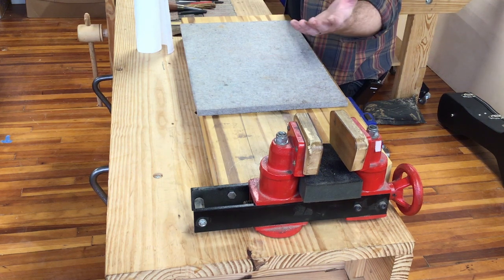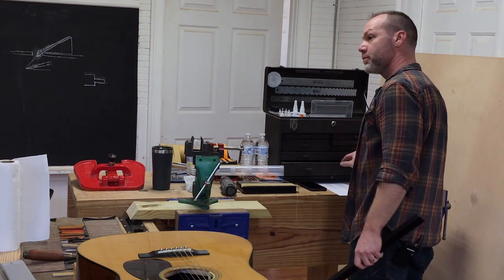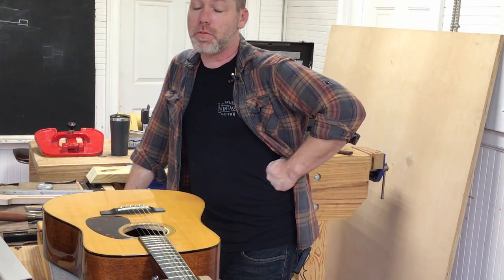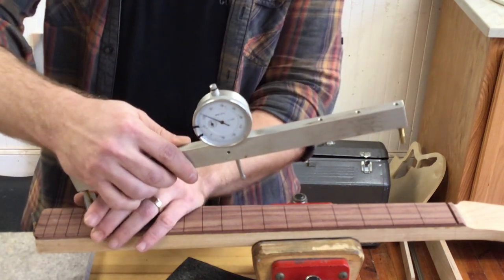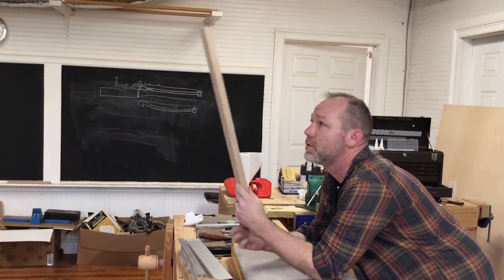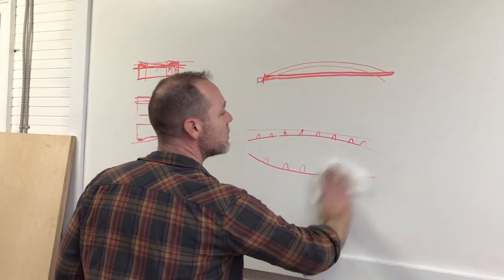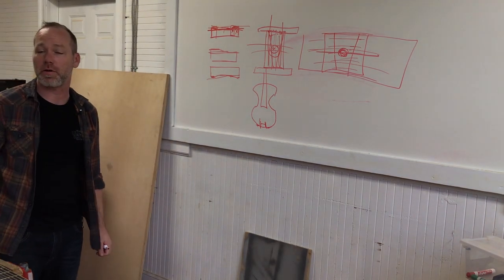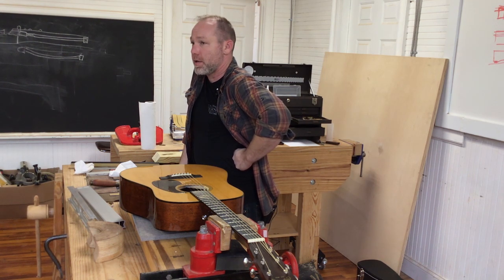Jason Burns 1 Stringed Instrument Class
Introduction with explanation of truss rods and neck relief.